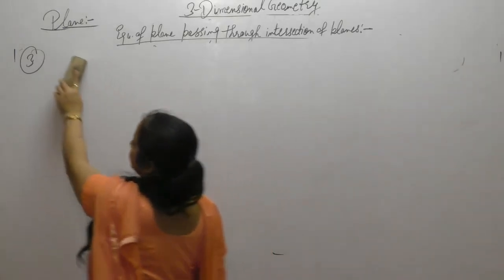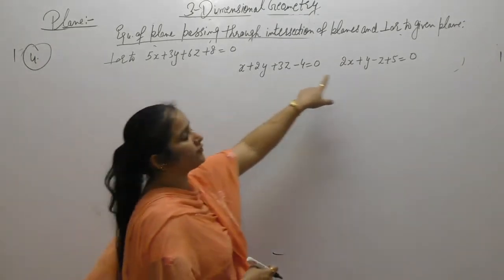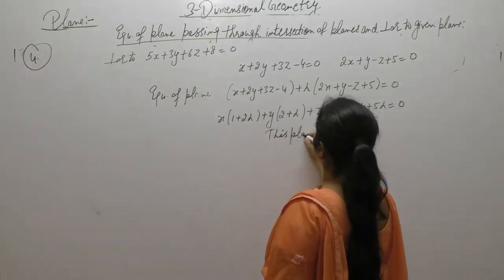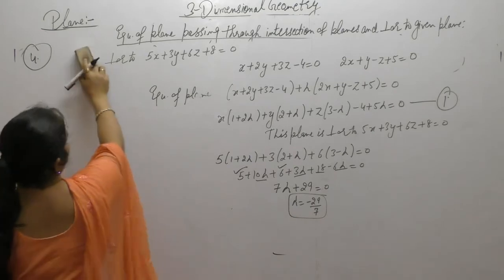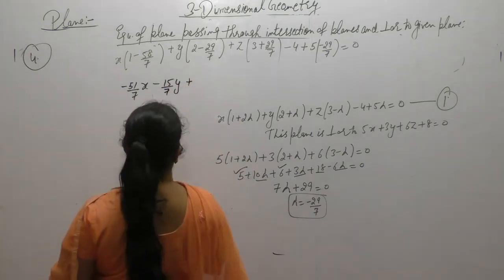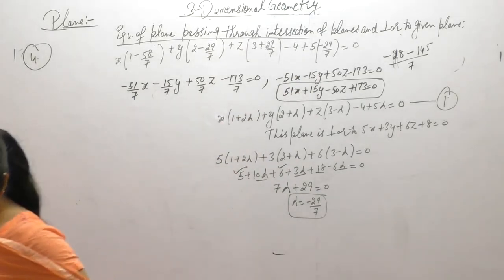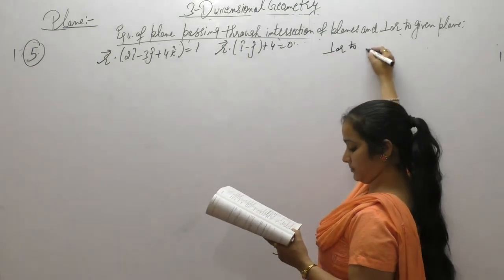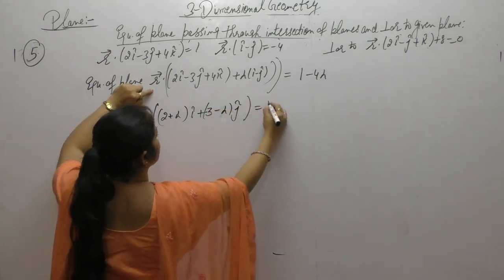Class 12 Maths - Equation Of Plane Passing Through Intersection Of Planes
This Video Contains Question Related To  Equation  Of Plane Passing Through Intersection Of Planes  Of R.D.Sharma